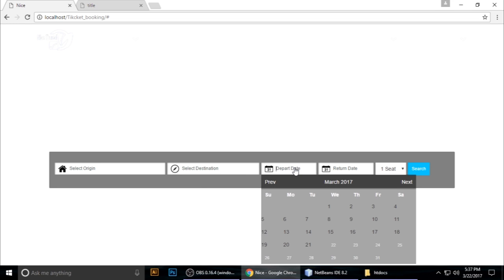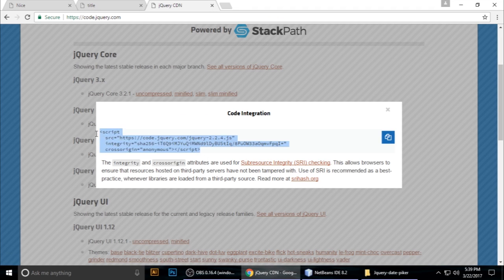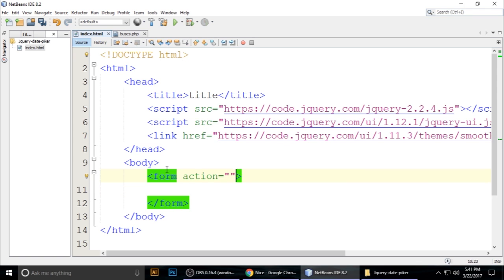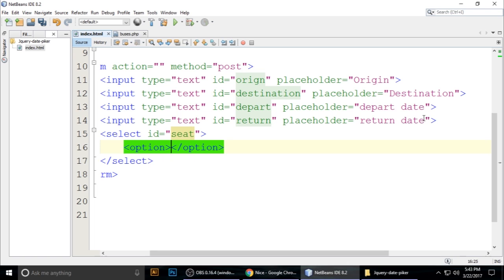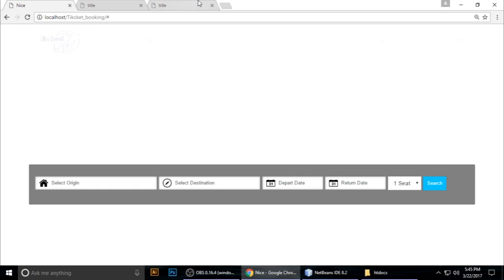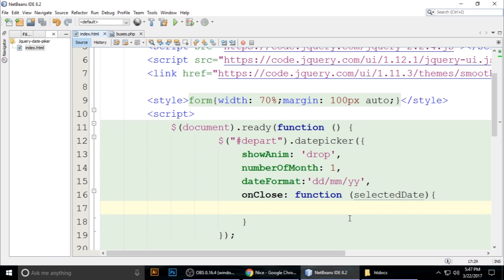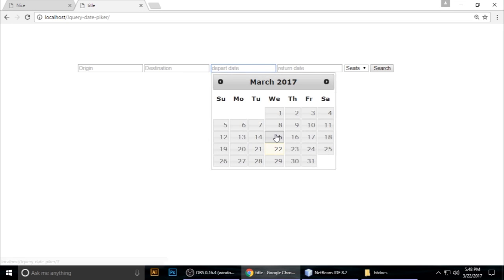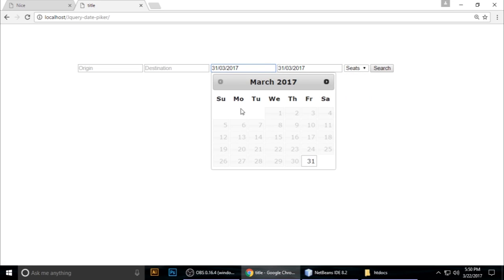Jquery Datepicker | Disable Previous Dates Using Jquery & Jquery UI